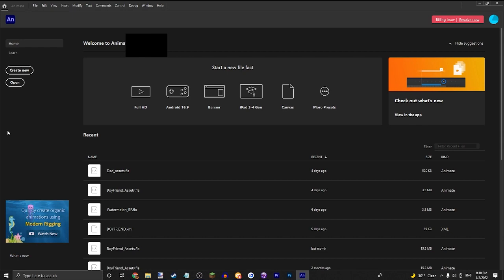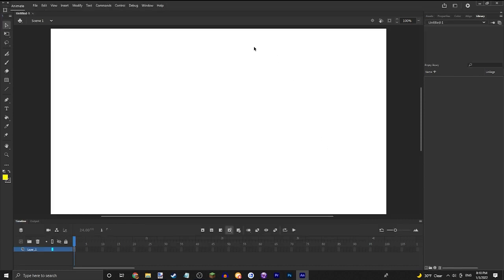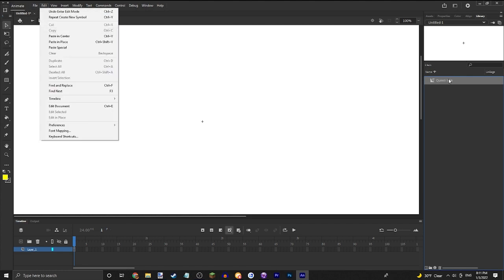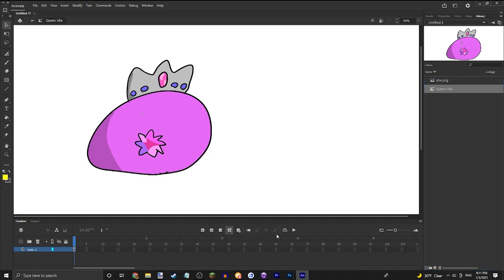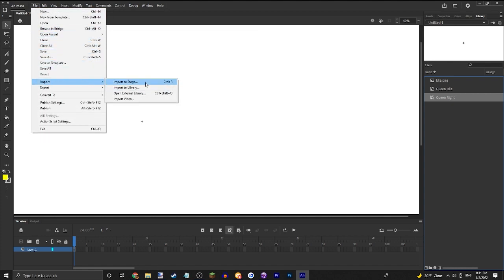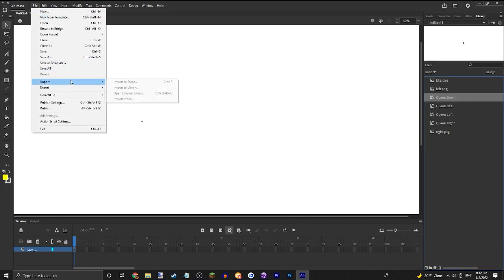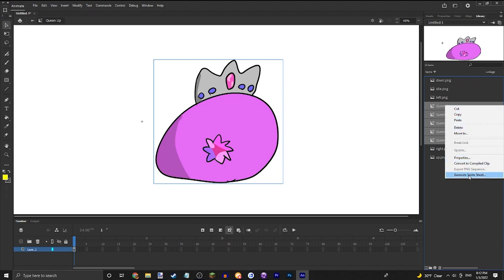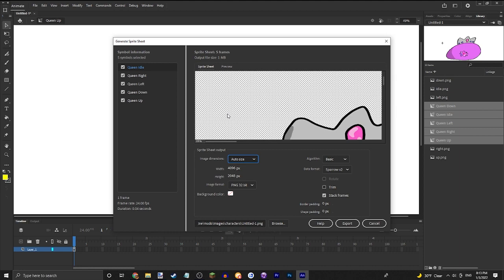HOW TO GENERATE FNF SPRITESHEETS USING ADOBE ANIMATE 2022!